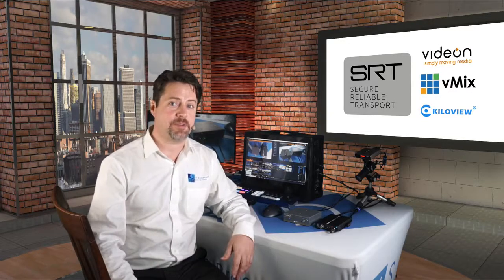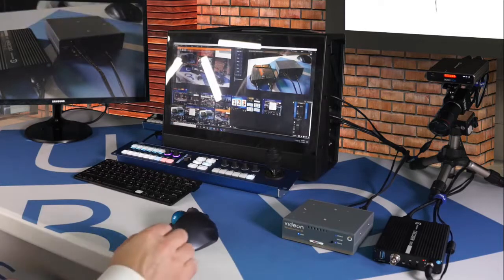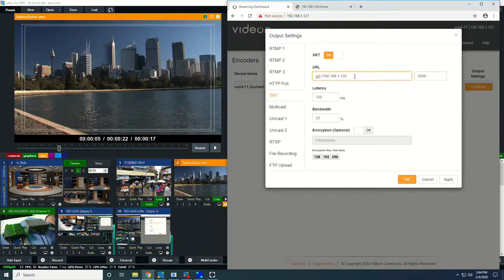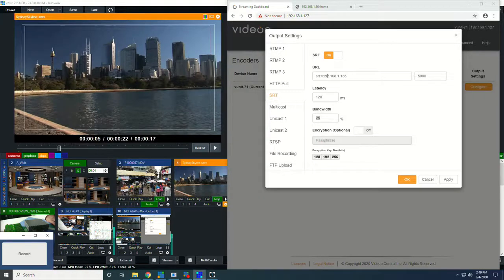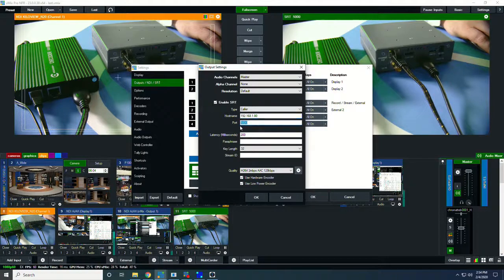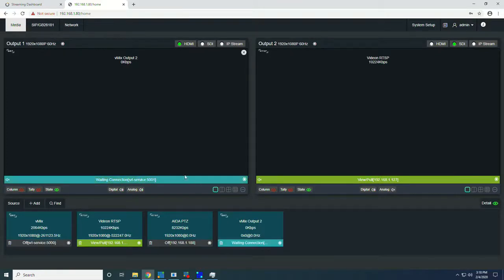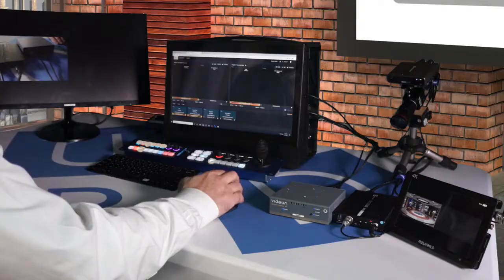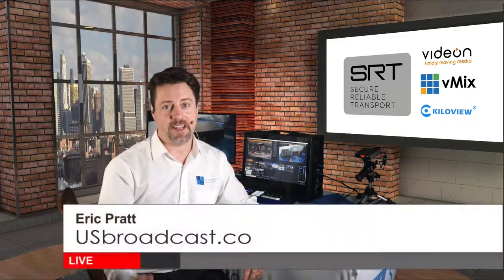SRT with Videon, vMix, and Kiloview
Kiloview is a National High-New-Tech Enterprise and Technology Innovation Giant Enterprise with ISO certified. With 10+ years technical experience in streaming media industry, Kiloview is now recognized as one of the most influential companies and one of the fastest growing companies in video streaming media industry. We have mastered the unique technologies in low bitrate encoding, low bandwidth transmission, wired/ wireless transmission, HD decoding, multi-format conversion and streaming media service management.